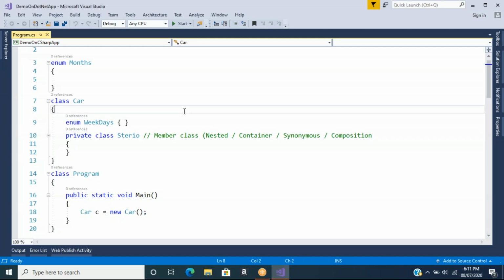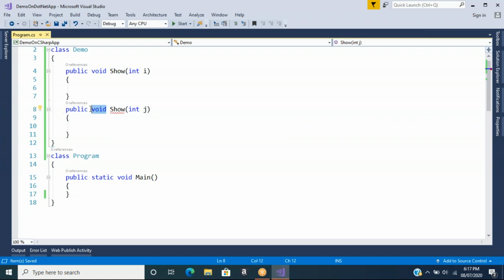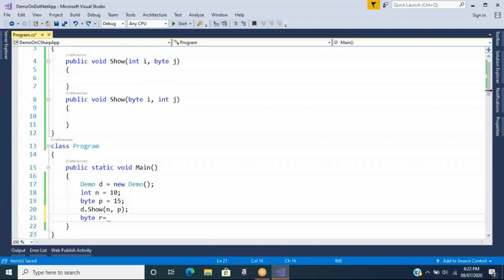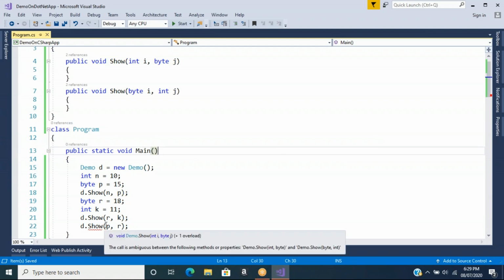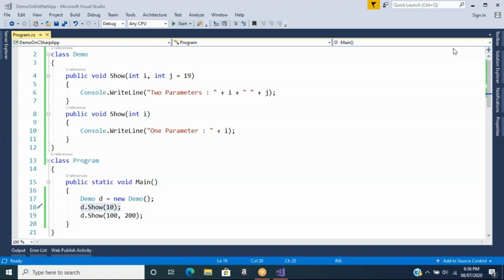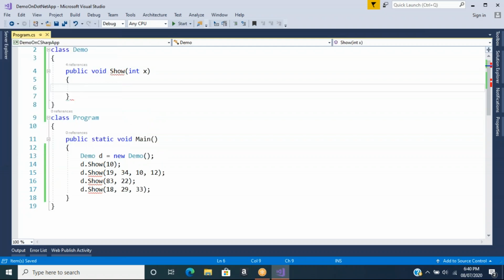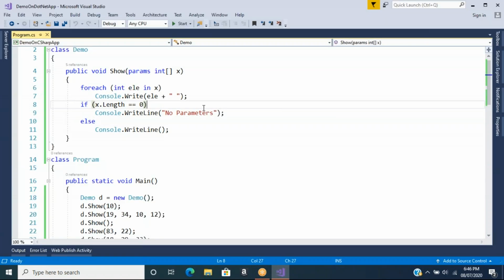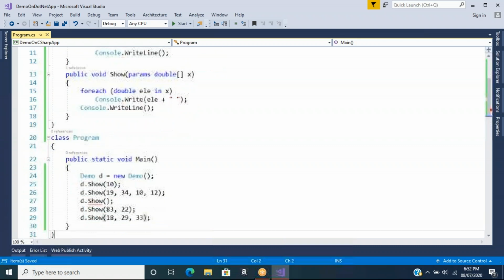C#.NET CLASS VIDEO -18